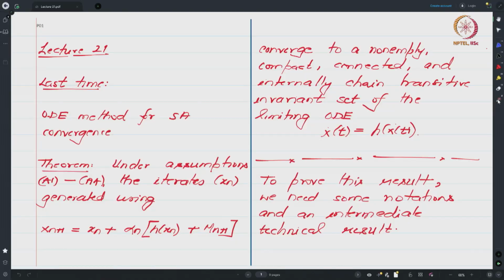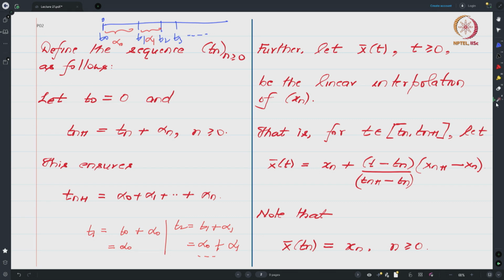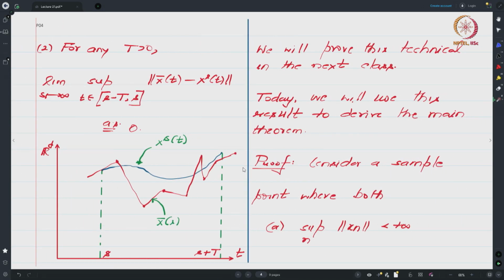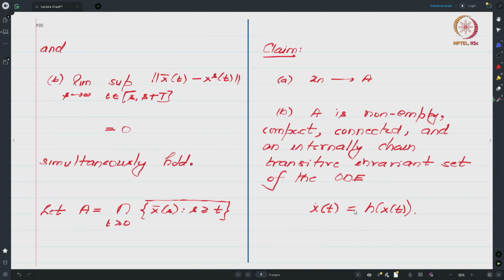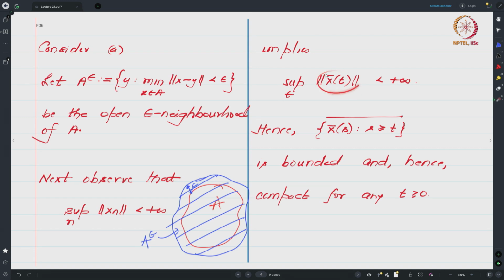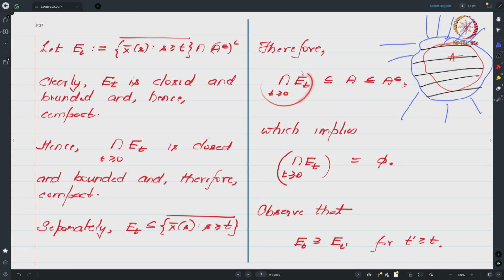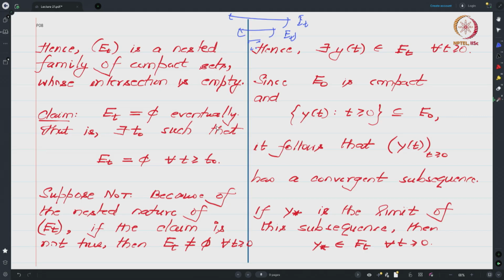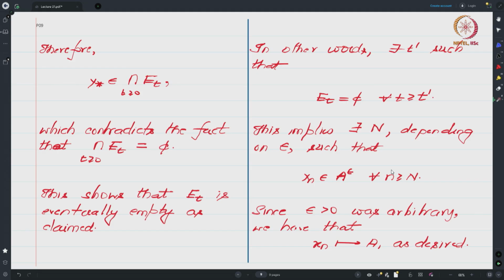Lec 21 Almost Sure Convergence of Stochastic Approximation Iterates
Almost Sure Convergence, Ordinary Differential Equation, Almost Sure Boundness, Compact Set, Connected Set